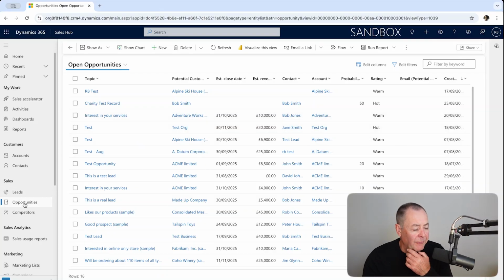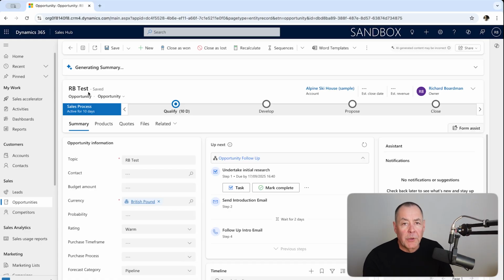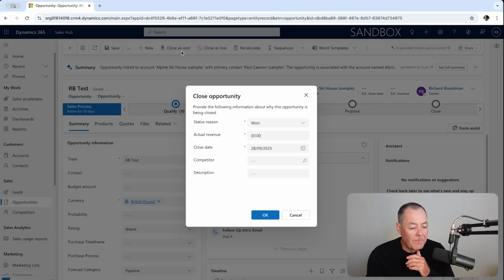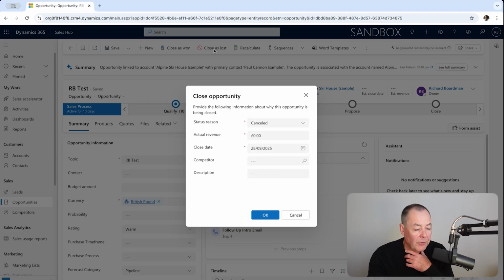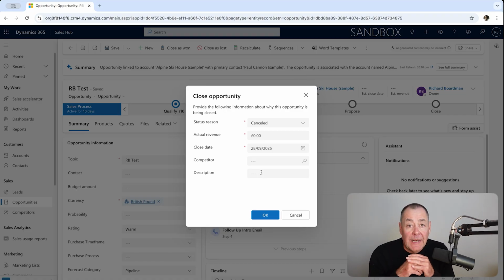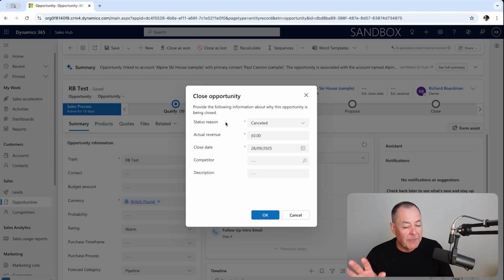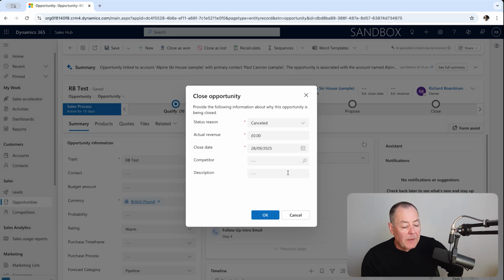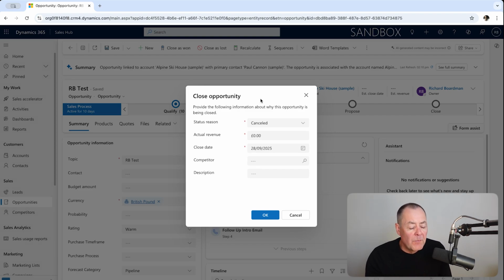Turn Every Deal Into A Lesson - Capture Win/Loss Insights In Dynamics 365 For Sales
In this video I explain how a largely ignored screen in Dynamics 365 For Sales can be a powerful means of improving sales performance and can provide critical sales insights.